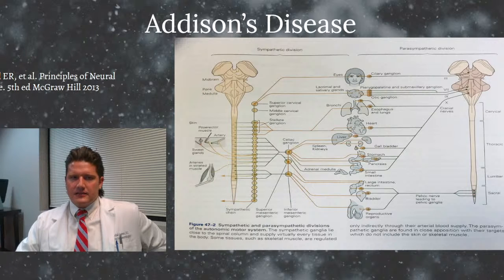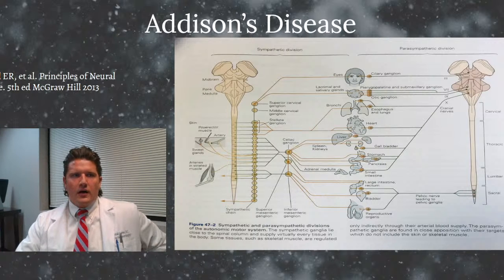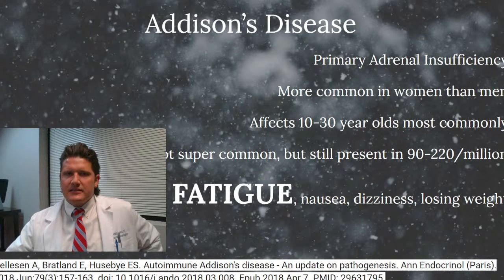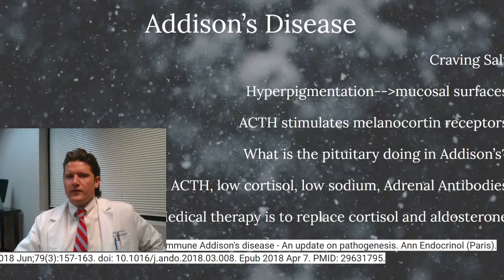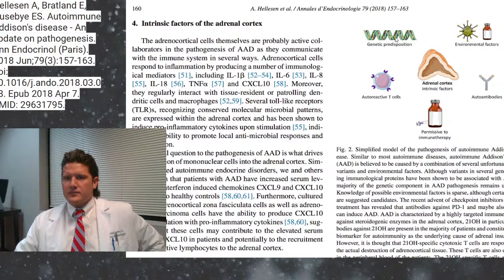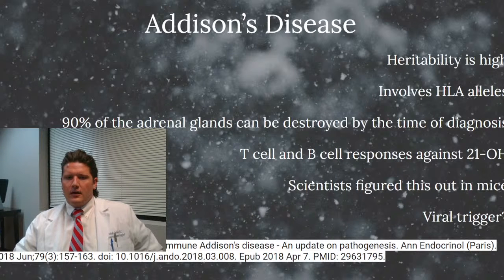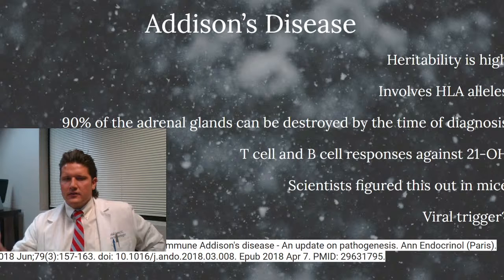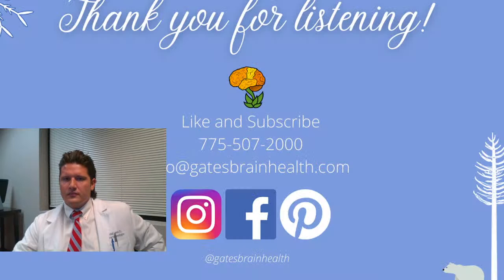All About Addison's Disease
Discussing the Addison's Disease and underlying causes.